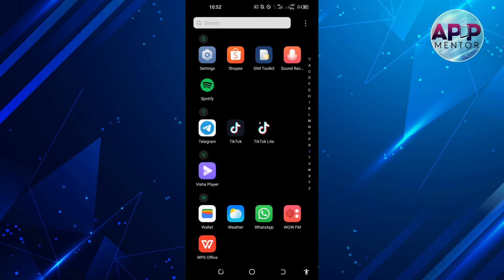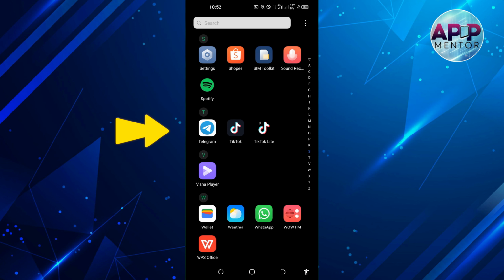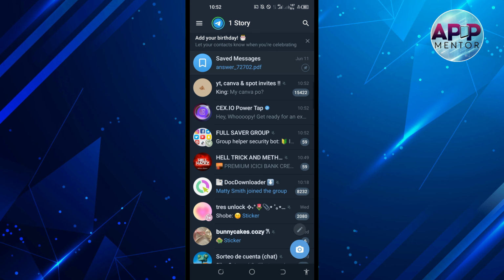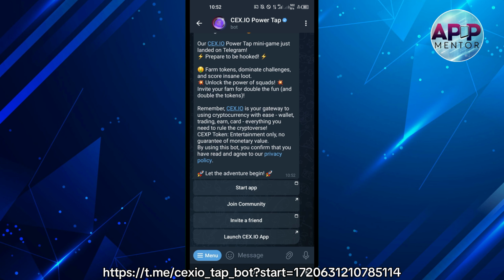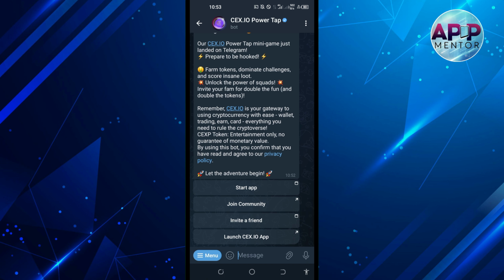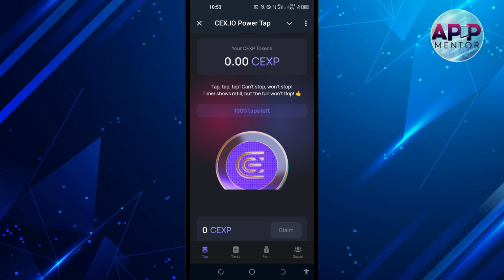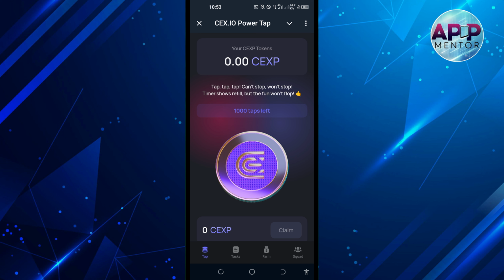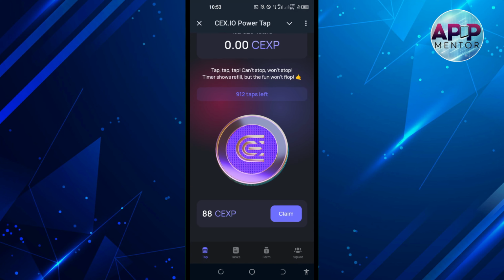How to Withdraw on CEX.IO Power Tap (Step-by-Step Guide)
Need to withdraw your funds from CEX.IO Power Tap? In this video, I'll guide you through the steps to make a withdrawal on CEX.IO Power Tap. Follow this step-by-step tutorial to access your money easily.